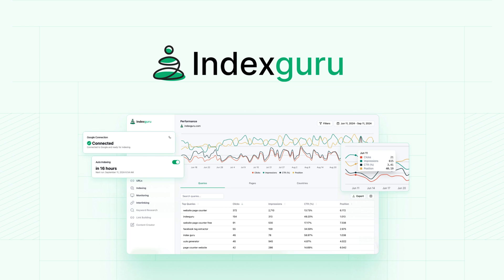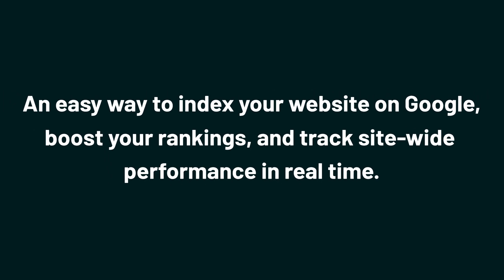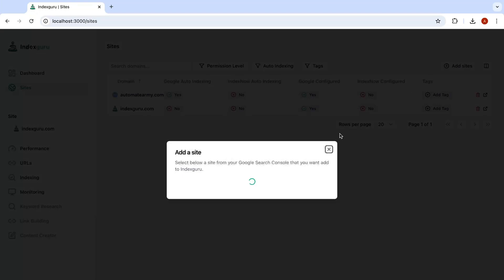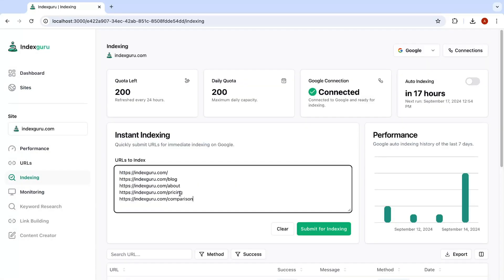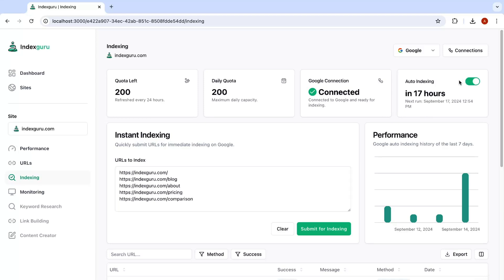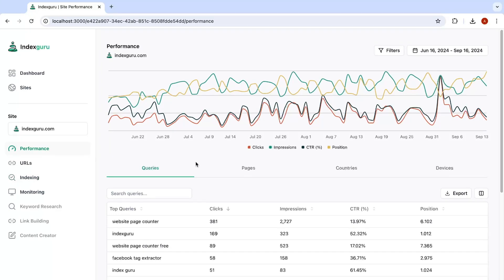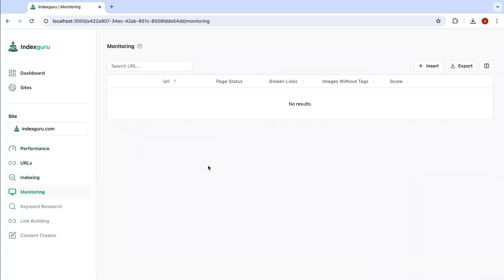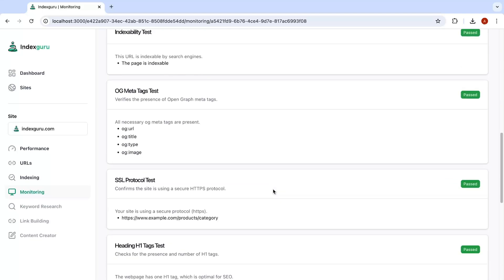Auto-index New URLs and Boost Your SEO Traffic | Indexguru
Indexguru can index your entire website on Google, boost your rankings, and track site-wide performance in real time.

Chances are people will discover Bigfoot before Google ever decides to index your new blog post. (“Legend has it, I’m still writing into the void...”)

You’re constantly updating, adding, or removing pages from your website, but waiting for Google to notice those changes is costing you revenue.

Turns out, you can start auto-indexing new URLs and optimizing your website for peak SEO performance with only one tool.

Do it with Indexguru.